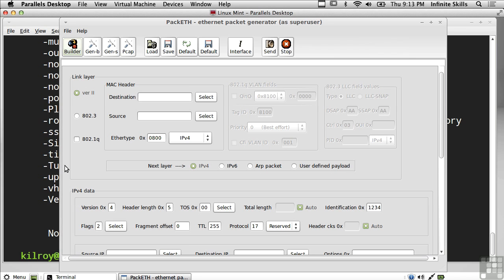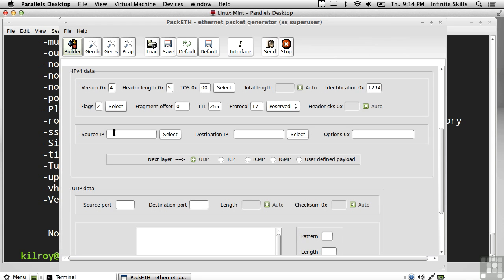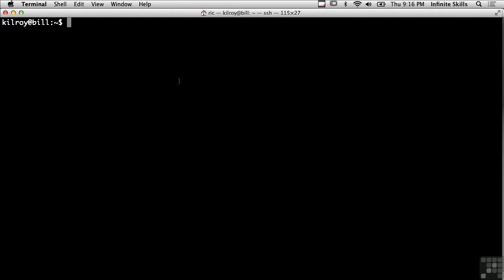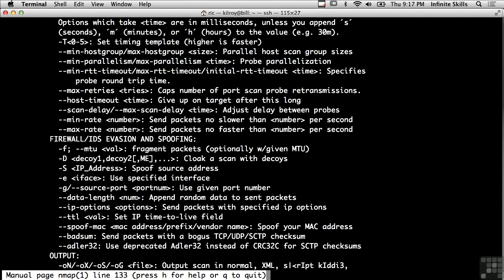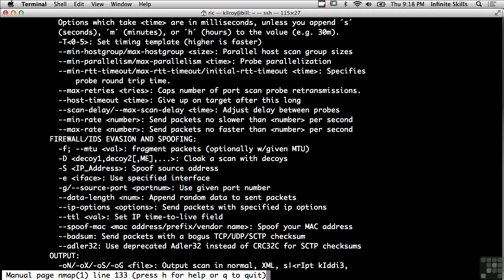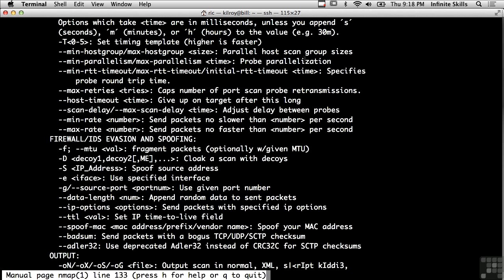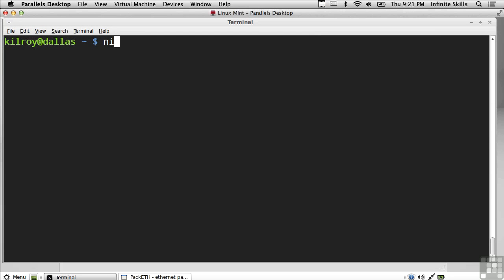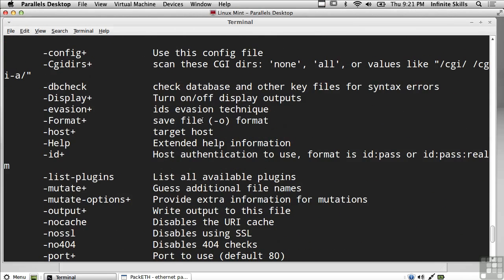IDS Evasion - scanning & Enumeration